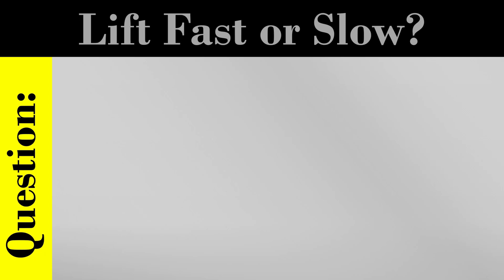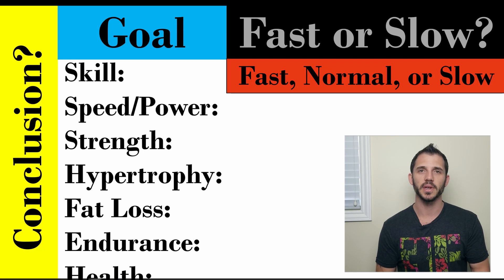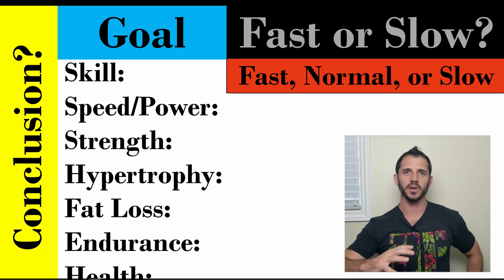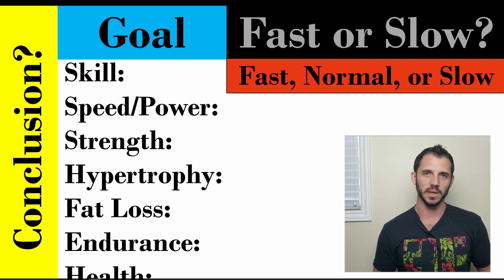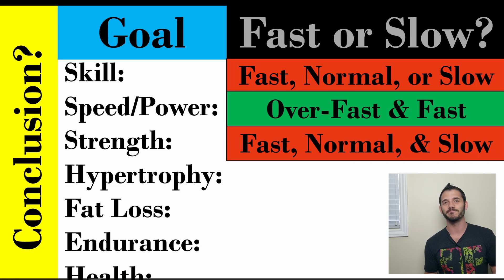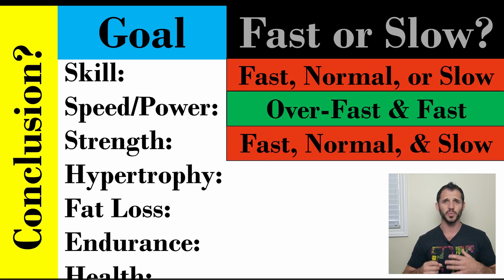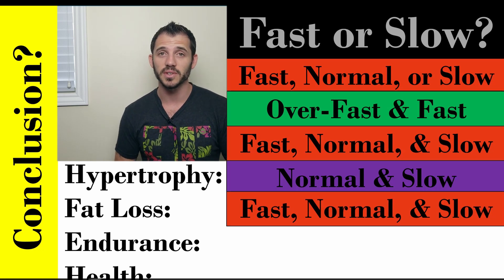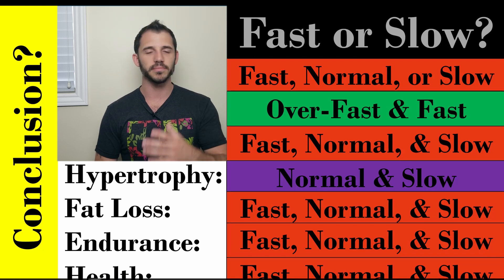Fast VS Slow Reps? : 5 Min Phys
Should you lift fast or slow? Find out in this video!